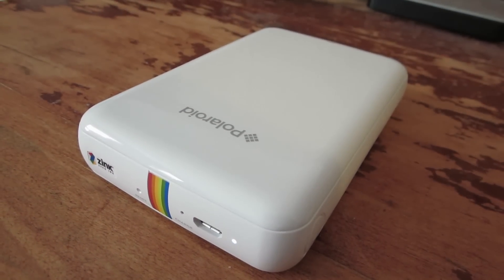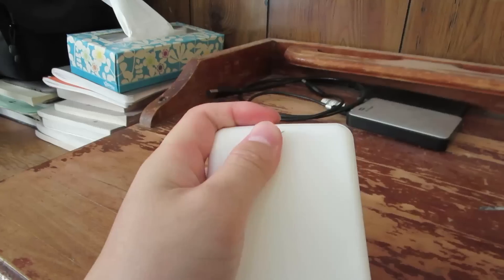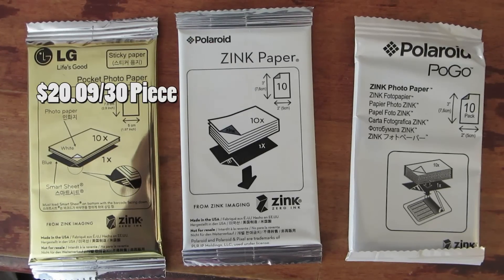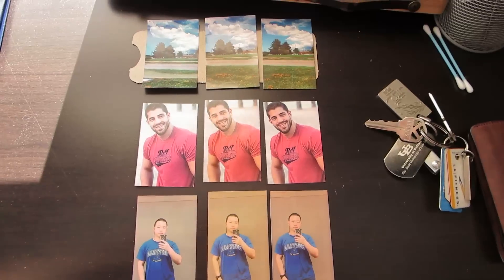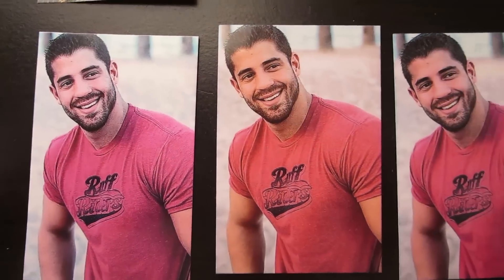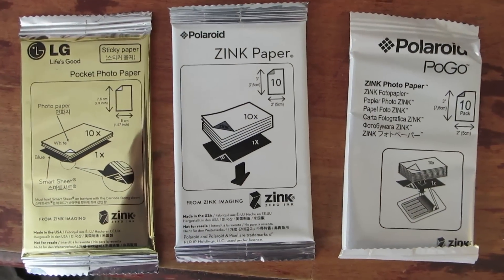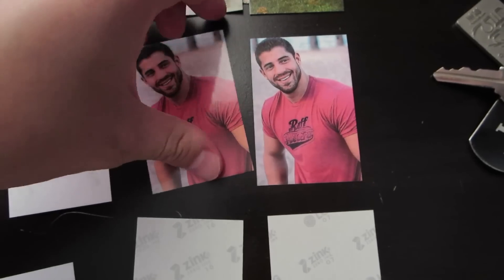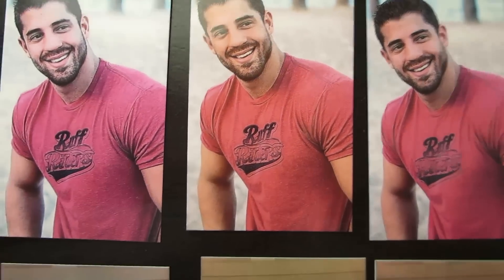Zink Photo Paper Compare - Polaroid Premium, PoGo and LG Paper - 1 Minute Solution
Abstract:
Tested with Polaroid Zip Mobile Photo Printer
Zink Photo Paper tested: Polaroid Premium ZINK Paper,

LG Pocket photo Paper, PoGo ZINK Photo Paper.

Ask me anything in the comment section below.